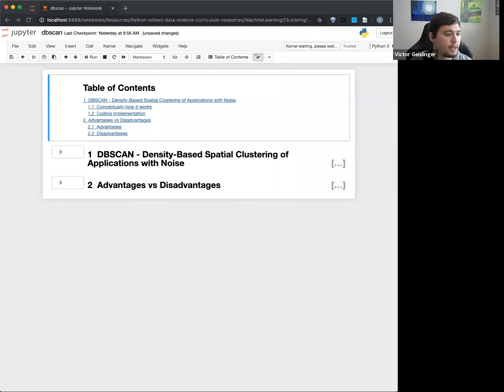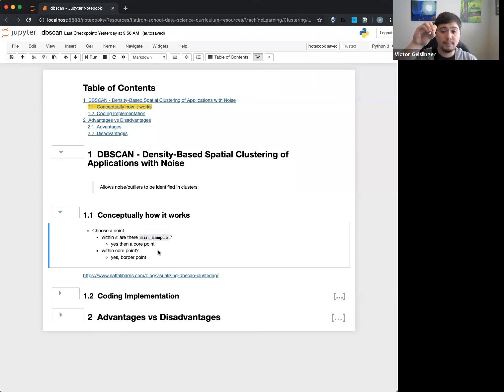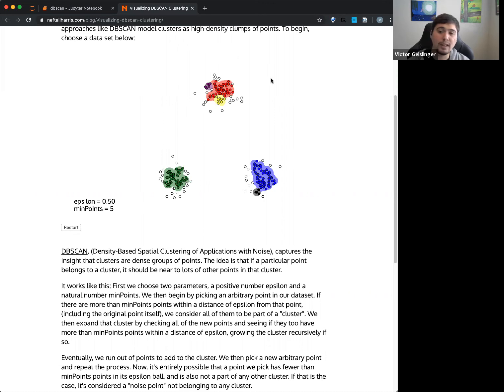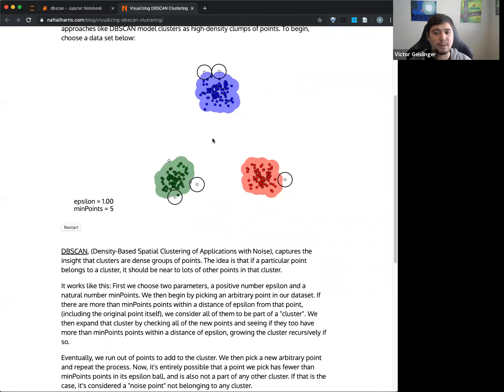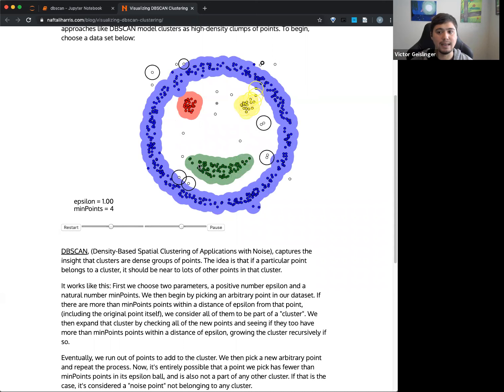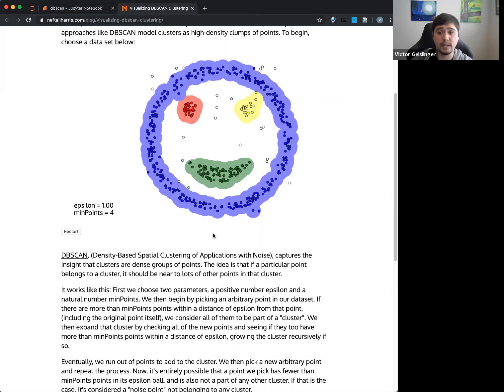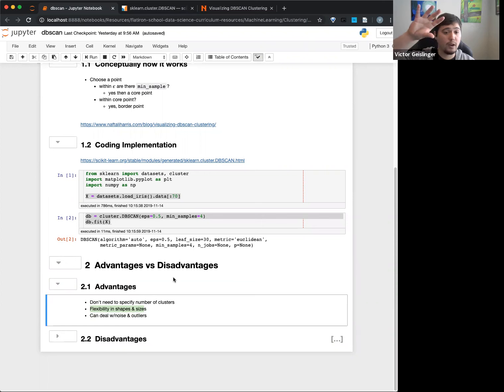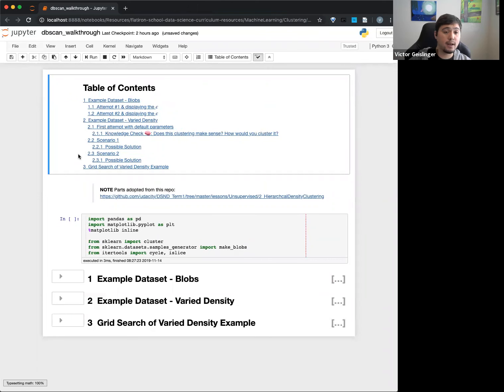DBSCAN Intro - M5S38 [2019-11-14]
An introduction to and explanation of the DBSCAN clustering algorithm which can be used to identify clusters/groups and outliers/noise.